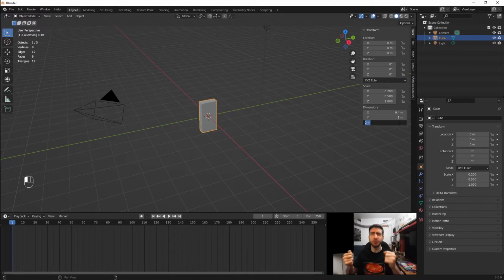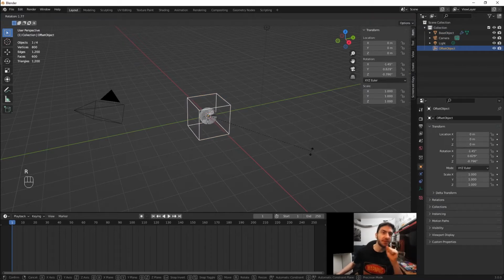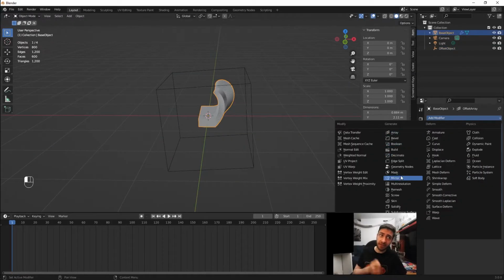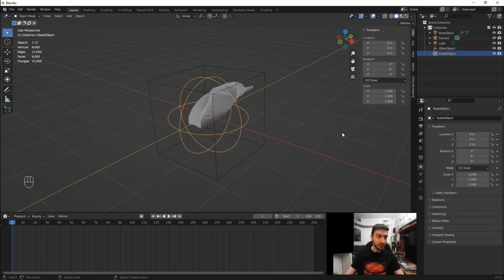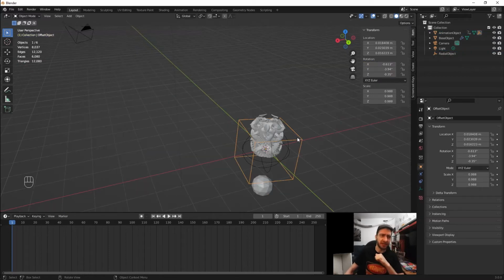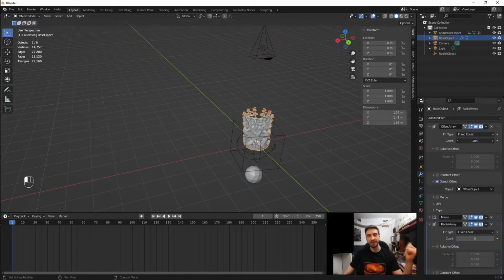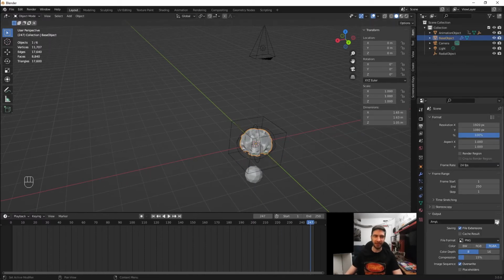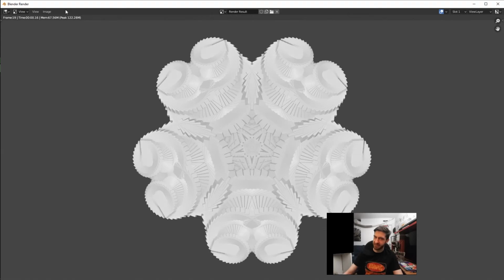BLOW the MINDS of your Stoner Friends: Psychedelic Blender Animation Tutorial + FREE Tutorial File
EN / FR

What I do is free (CC0), no attribution required (though always appreciated)! :)

Ce que je fais est gratuit (CC0), aucune attribution requise (mais toujours appréciée) ! :)